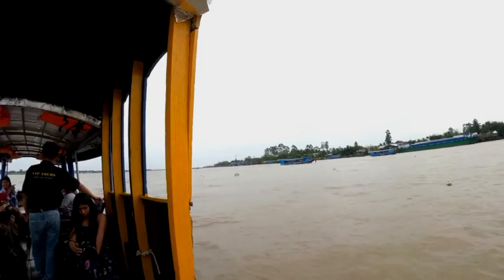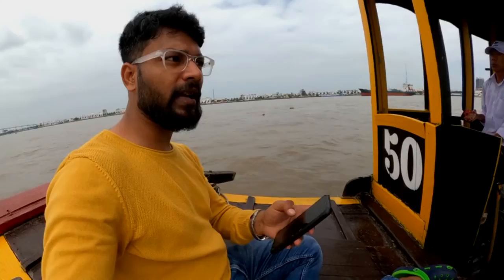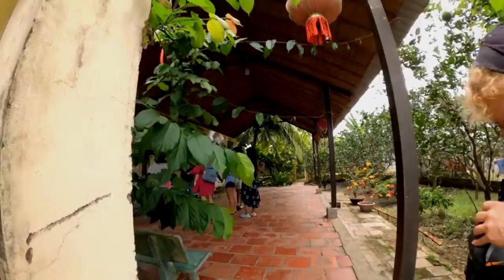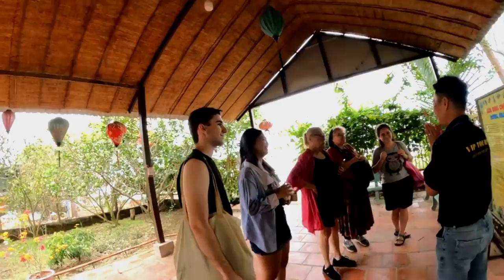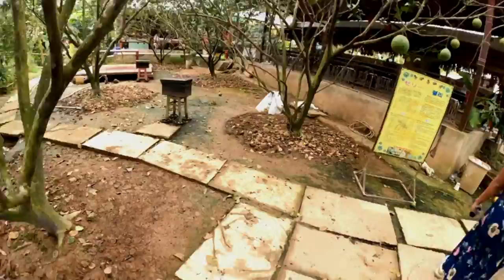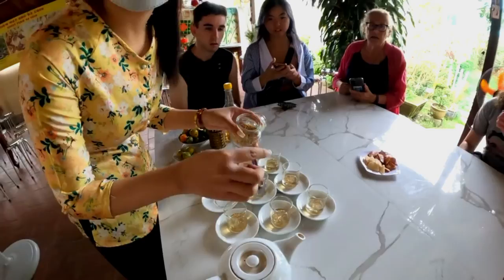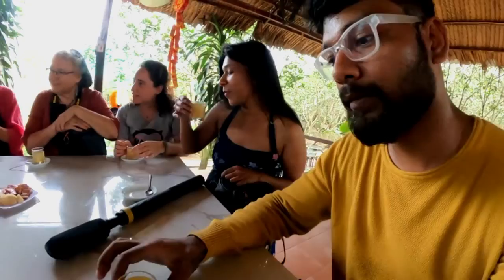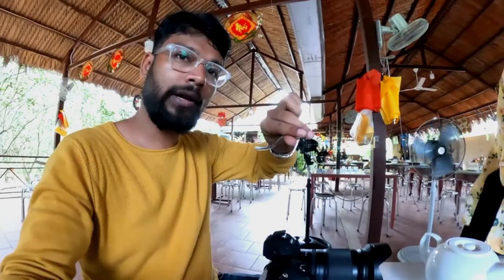Vlog 60 | Won a lucky KISS 💋 How😱 from a beautiful girl 🔥 in Mekon Delta, Vietnam!| Vietnam Part-10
The Mekong Delta in southern Vietnam is a vast maze of rivers, swamps and islands, home to floating markets, Khmer pagodas and villages surrounded by rice paddies. Boats are the main means of transportation, and tours of the region often start in nearby Ho Chi Minh City (formerly known as Saigon) or Can Tho, a bustling town in the heart of the delta.
Snake wine (Chinese: 蛇酒; pinyin: shé-jiǔ; Vietnamese: rượu rắn; Khmer: ស្រាពស់, sra poas) is an alcoholic beverage produced by infusing whole snakes in rice wine or grain alcohol. The drink was first recorded to have been consumed in China during the Western Zhou dynasty (c. 1040–770 BC) and considered an important curative and believed to reinvigorate a person according to Traditional Chinese medicine.It can be found in China, North Korea, Goa (India), Vietnam, Okinawa (Japan), Laos, Thailand, Cambodia and throughout Southeast Asia.

The snakes, preferably venomous ones, are not usually preserved for their meat but to have their "essence" and/or snake venom dissolved in the liquor. The snake venom proteins are unfolded by the ethanol and therefore the completed beverage is usually, but not always,[3] safe to drink. The Huaxi street night market (華西街夜市) of Taipei, Taiwan, is renowned for its snake foods and wine products.

History
Snakes and their viscera have long been considered by followers of Traditional Chinese Medicine to be invaluable for the promotion of vitality and health. The drink was first recorded to be used in China during the Western Zhou dynasty (771 BC) and the medicinal use of snakes was noted in the medical manual Shen nong ben cao jing (神農本草經) compiled between 300 B.C. and 200 A.D. The detailed use of various snake feces, their body parts, and various preparations were greatly elaborated in Li Shizhen's Bencao Gangmu (本草綱目).Snake bile was offered to Yang Jisheng as treatment for the injuries he suffered in prison circa 1554.

Claims of medicinal value
Snakes are widely believed to possess medicinal qualities and the wine is often advertised to cure everything from farsightedness to hair loss, as well as to increase sexual performance.[4][5] In Vietnam, the common regional name for snake wines is rượu thuốc, while less common ones are referred to as rượu rắn. In Vietnamese culture it is believed by some individuals that snake wine can improve health and virility. A similar drink is made with dehydrated geckos or sea horses rather than snakes. Snake wine, due to its high alcohol percentage, is traditionally drunk in shot glasses.
It is illegal to import snake wine to many countries because many of the snakes used for its production are endangered species.